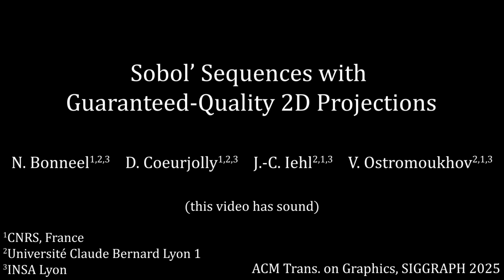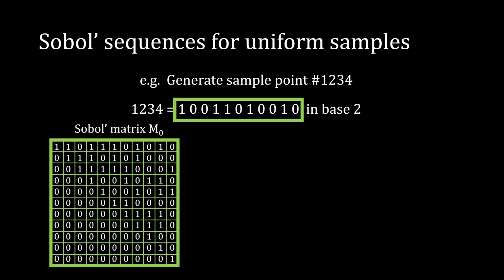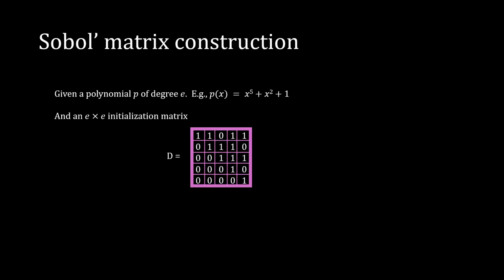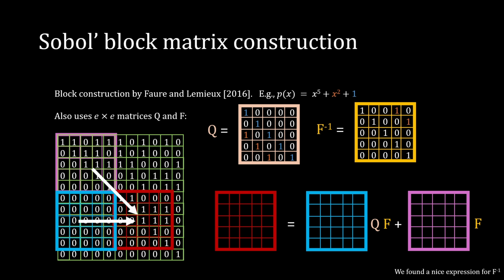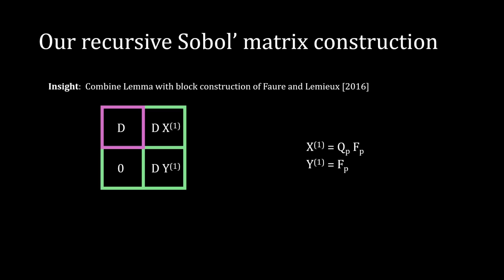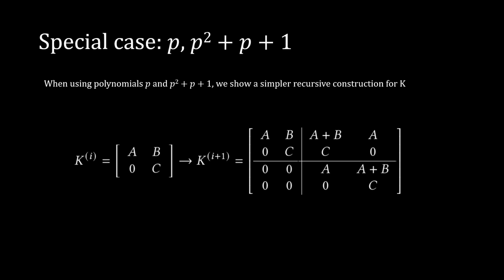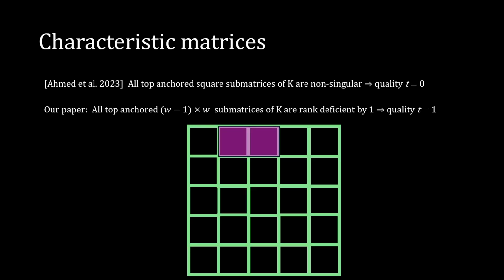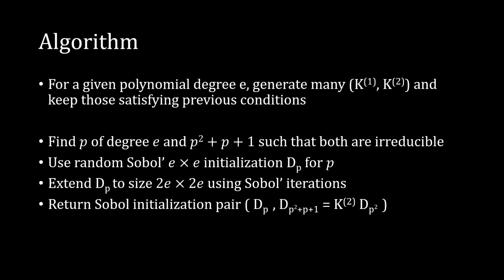Sobol' Sequences with Guaranteed-Quality 2D Projections, supplementary video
Sobol' Sequences with Guaranteed-Quality 2D Projections
Nicolas Bonneel, David Coeurjolly, Jean-Claude Iehl, Victor Ostromoukhov
ACM Transactions on Graphics (SIGGRAPH), August 2025

Abstract:
Low-discrepancy sequences, and more particularly Sobol’ sequences are gold standard for drawing highly uniform samples for quasi-Monte Carlo applications. They produce so-called (𝑡,𝑠)-sequences, that is, sequences of 𝑠-dimensional samples whose uniformity is controlled by a non-negative integer quality factor 𝑡. The Monte Carlo integral estimator has a convergence rate that improves as 𝑡 decreases. In base 2, it also provides extremely fast sampling point generation using efficient xor-based arithmetic. Computer graphics applications, such as rendering, often require high uniformity in consecutive 2D projections and in higher-dimensional projections at the same time. However, it can be shown that, in the classical Sobol’ construction, only a single 2D sequence of points (up to scrambling) constructed using irreducible polynomials 𝑥 and 𝑥+1 achieves the ideal 𝑡 = 0 property. Reusing this sequence in projections necessarily loses high dimensional uniformity. We prove the existence and construct many 2D Sobol’ sequences having 𝑡 = 1 using polynomials 𝑝 and 𝑝^2 +𝑝+1. They can be readily combined to produce higher-dimensional low discrepancy sequences with high-quality 𝑡 = 1 guarantee in consecutive pairs of dimensions. We provide the initialization table that can be directly used with any existing Sobol’ implementation, along with the corresponding generator matrices, for an optimized 692-dimensional Sobol’ construction. In addition to guaranteeing the (1,2)-sequence property for all consecutive pairs, we ensure that 𝑡 ≤4 for consecutive 4D projections up to 2^15 points.